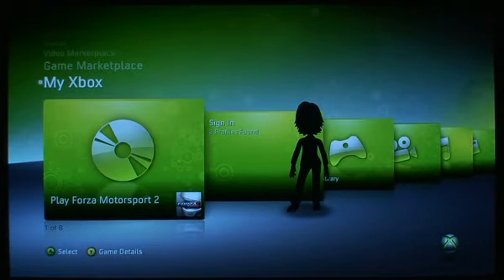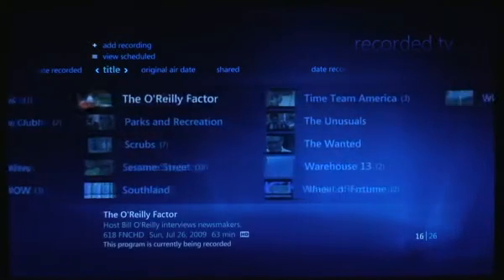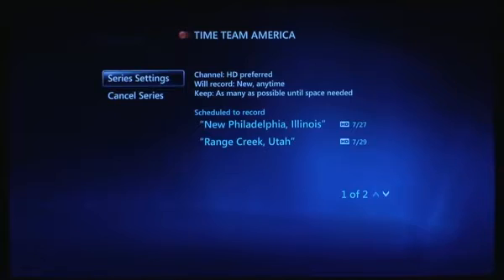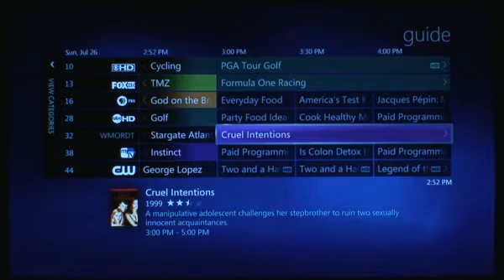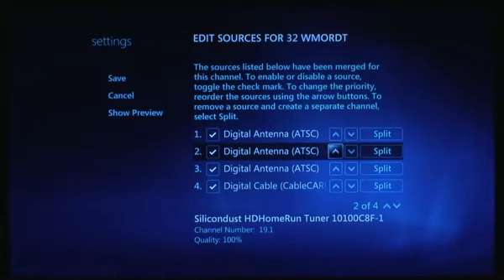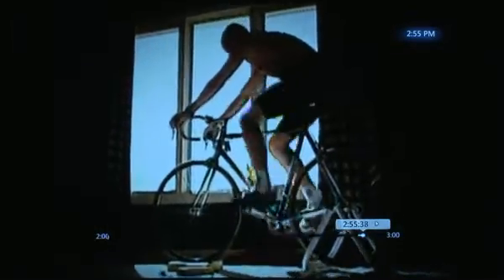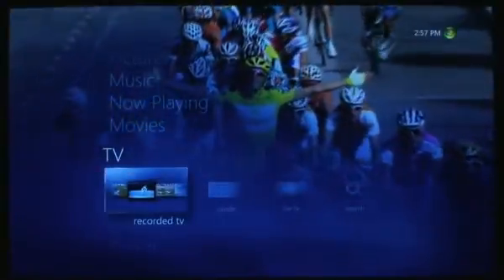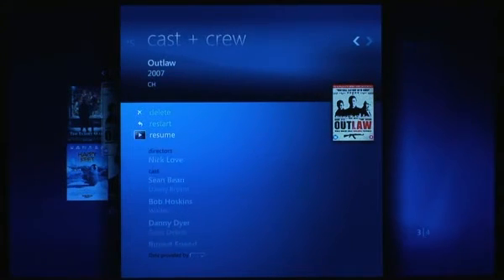Windows 7 Media Center on the 360.flv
This is a demo of Windows 7 Media Center on the Xbox 360.